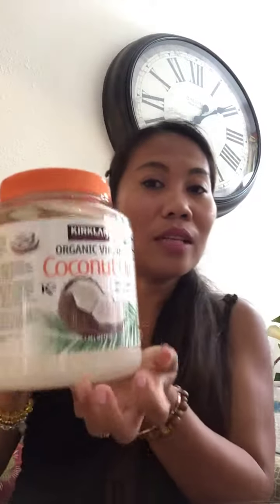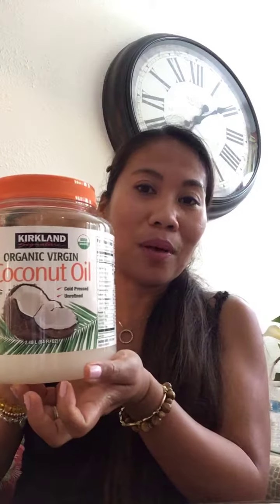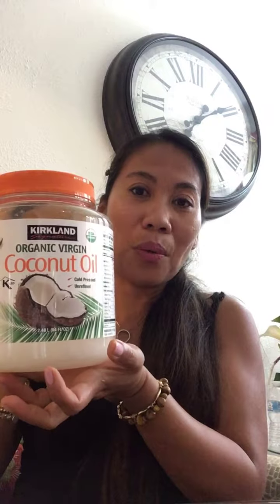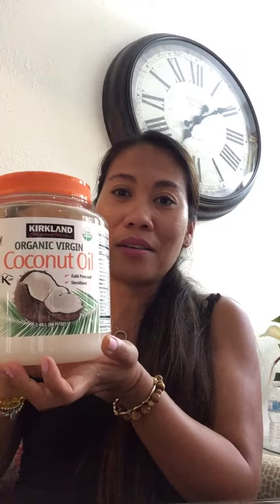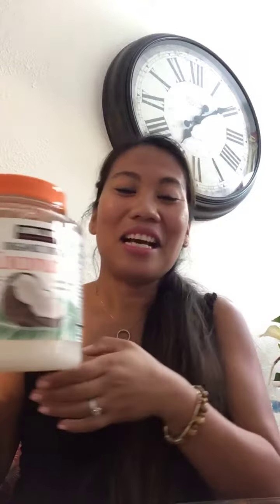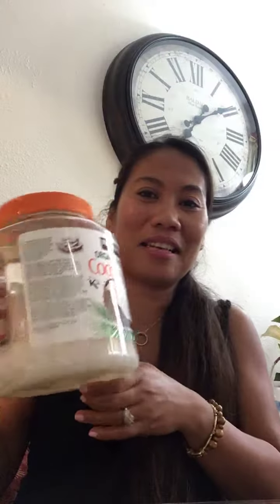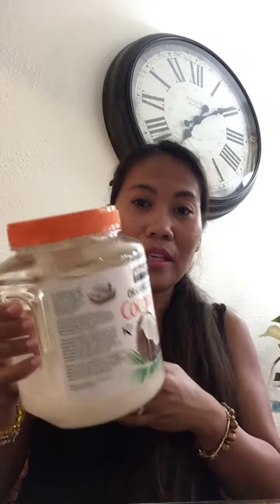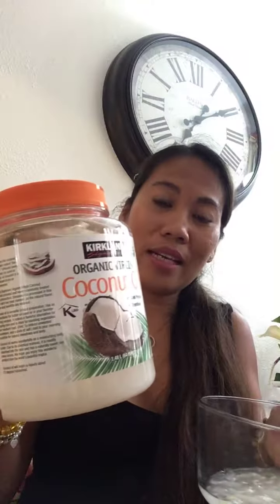Part 1 Making Homemade Organic soap